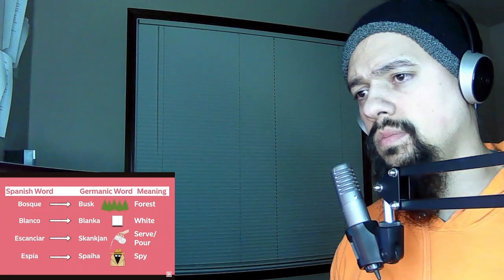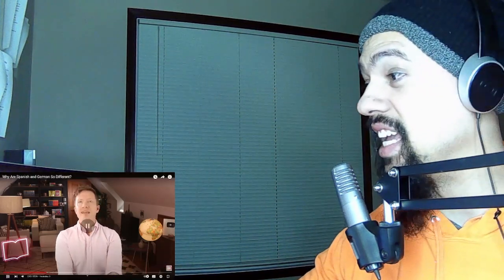American Reacts To Why Are Spanish and German So Different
Today I Will be reacting to Why Are Spanish and German So Different

Title Of The VideoAmerican Reacts To Why Are Spanish and German So Different

Tags And Keywords:
is spanish harder than german?